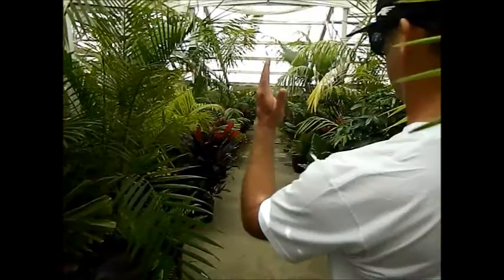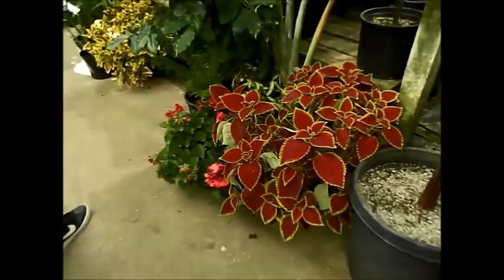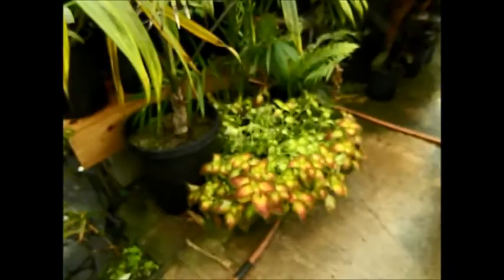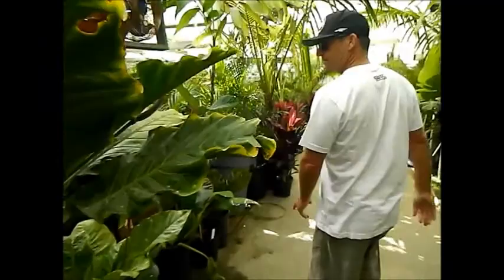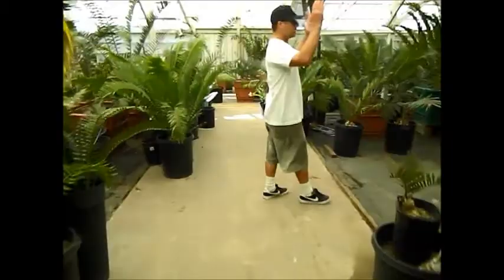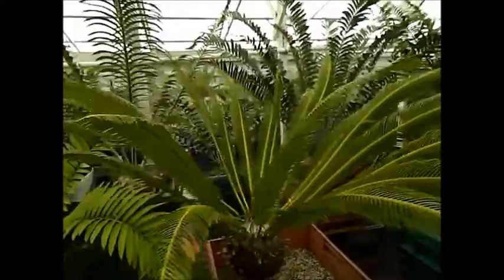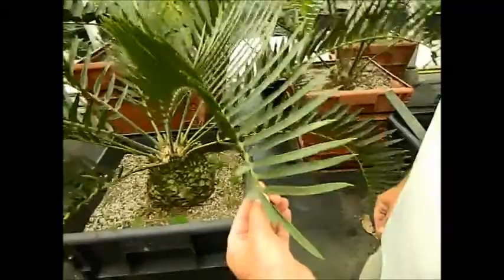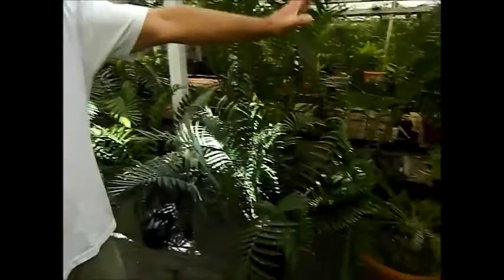Jungle Music Palms and Cycads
Assorted Spring time Color, Companion Plants & Cycads